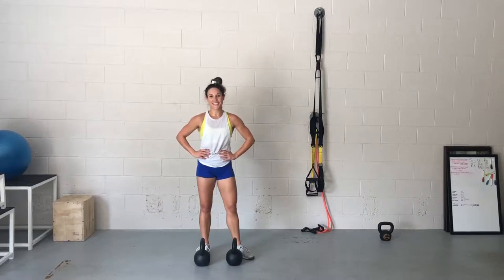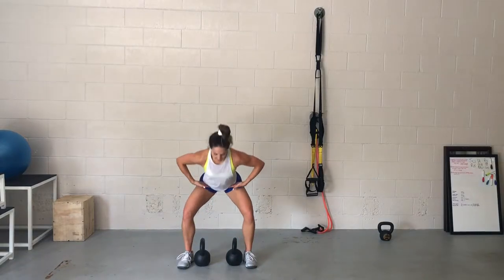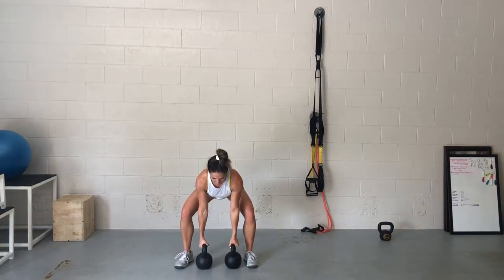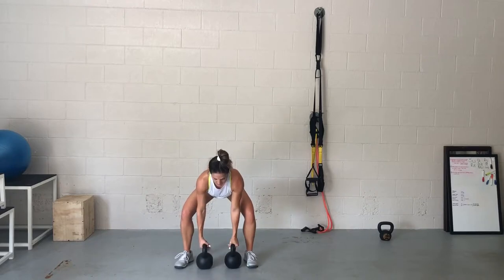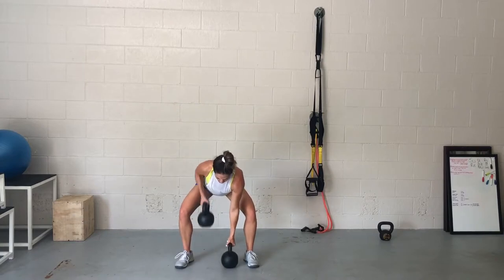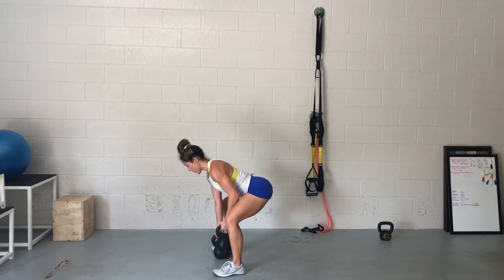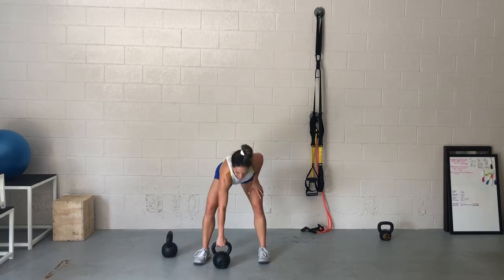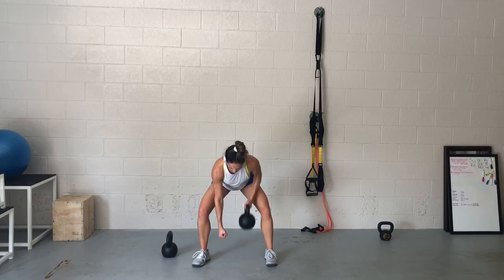Gorilla Row with Kettlebells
I take you through the gorilla Row from the floor using two moderate sized kettlebells, and how to modify if you only have one!